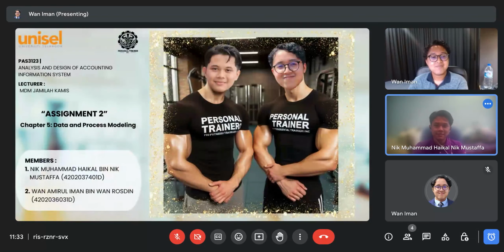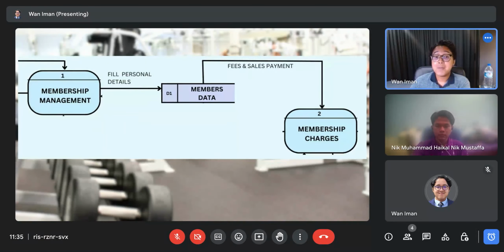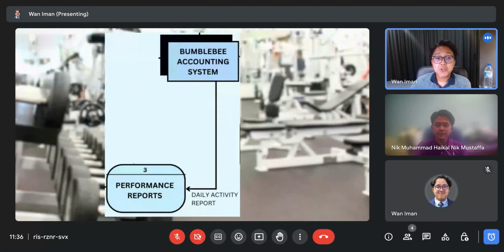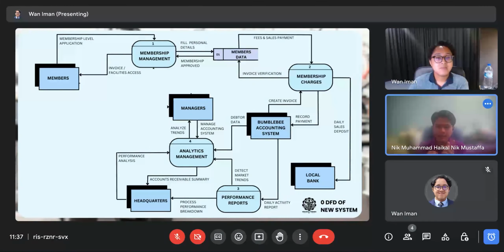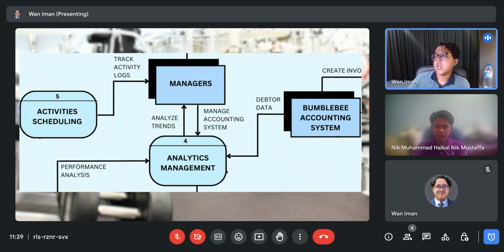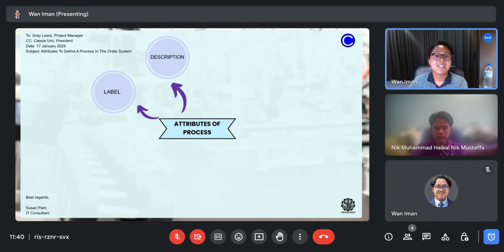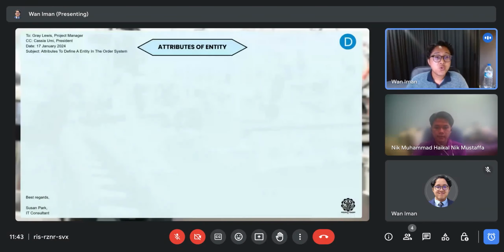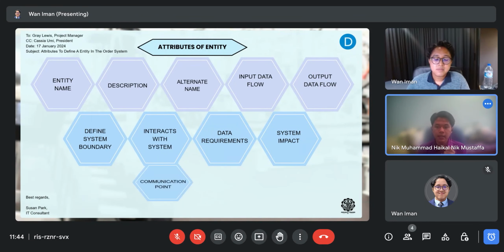PAS3123 | Personal Trainer Inc Supercenter Information System | Assignment 2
PAS3123 Analysis And Design Of Accounting Information System
Semester November 2023
Assignment 2

Members:
WAN AMIRUL IMAN BIN WAN ROSDIN (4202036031D)
NIK MUHAMMAD HAIKAL BIN NIK MUSTAFFA (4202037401D)

Lecturer:
MADAM JAMILAH KAMIS